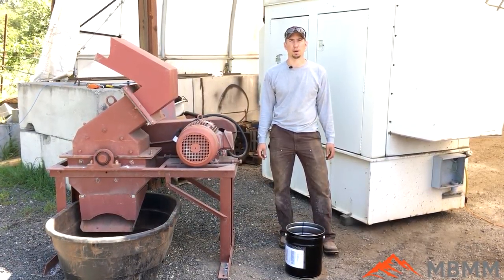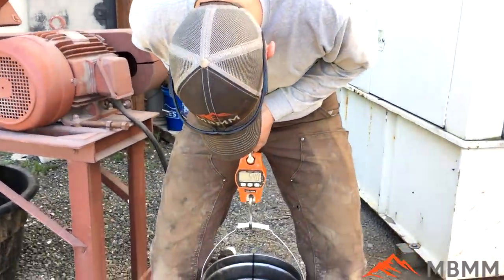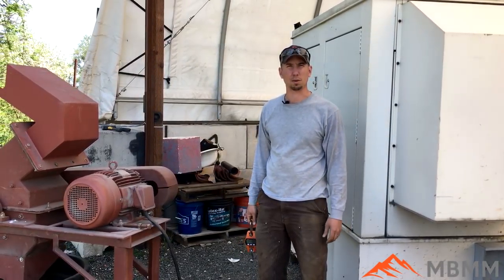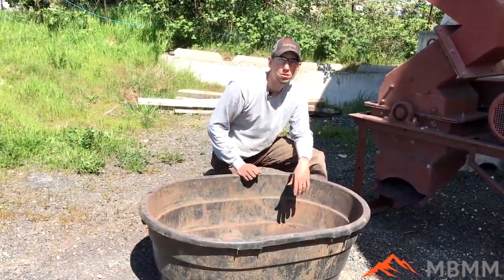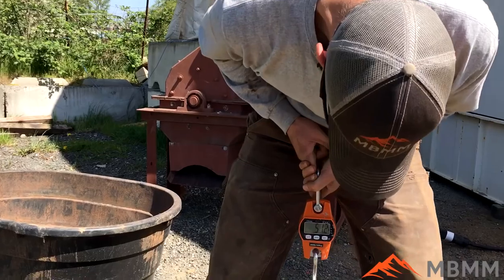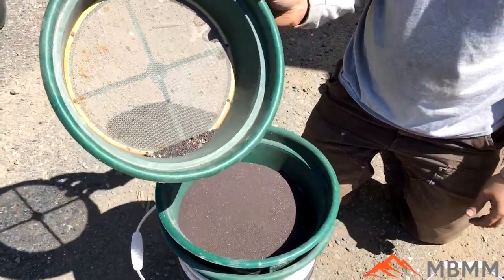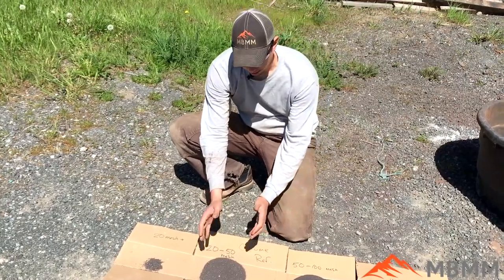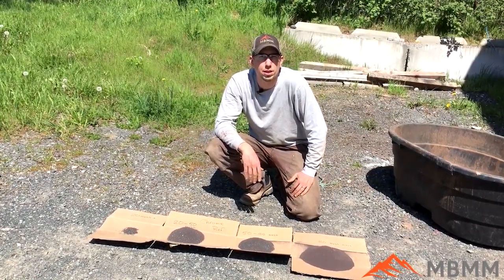Chromite Size Reduction Through A Hammer Mill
A customer sent a sample of Chromite with the goal of reducing the size down for reprocessing. Watch our 16" x 12" Hammer Mill quickly reduce the size of the original Chromite.

Smelting Supplies:
Crucibles: #4 10# fire clay

Underground Mining Equipment:
Feather and wedge set